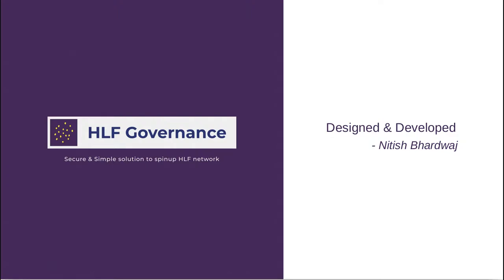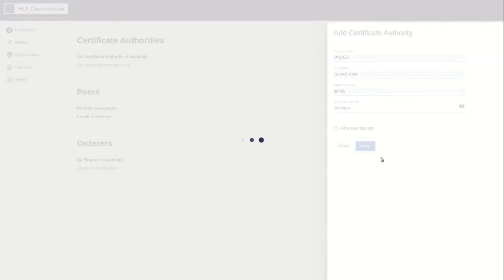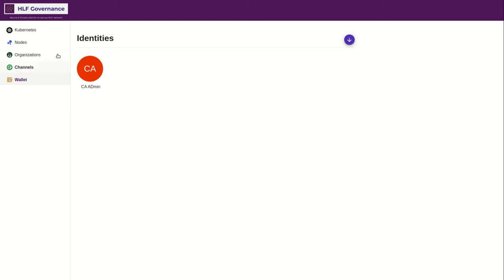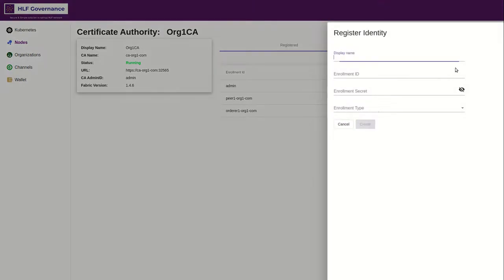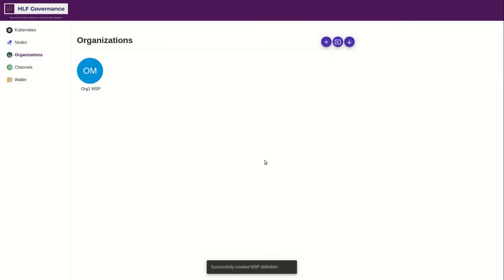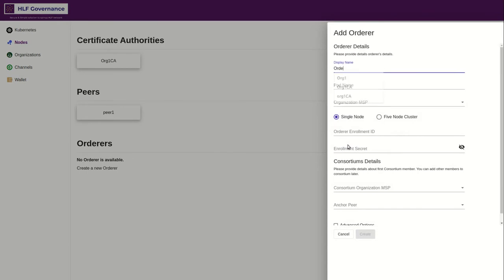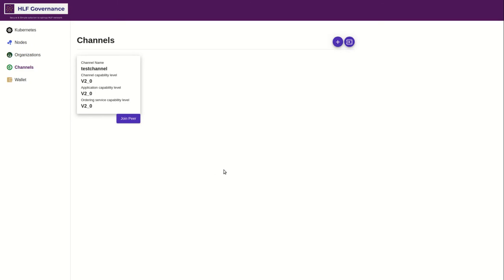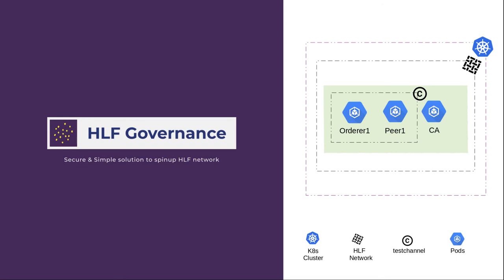HLFGovernance | Deploy Hyperledger Fabric network on Kubernetes in easy and secure way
HLFGovernance provides an easy and secure way to spin up and manage  Hyperledger Fabric network on Kubernetes hosted on any cloud platform. It's iterative GUI enables you to modify existing channel definition, on-board new consortium members and update/install chaincodes with just a couple of clicks.
Configuring a Hyperledger Fabric network wasn't ever this easy.

Join us and experience the change.